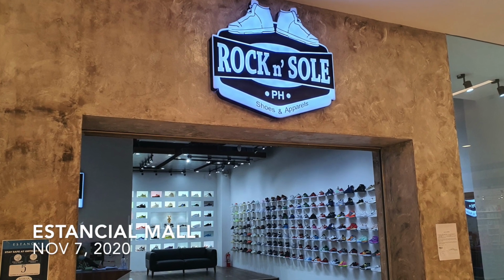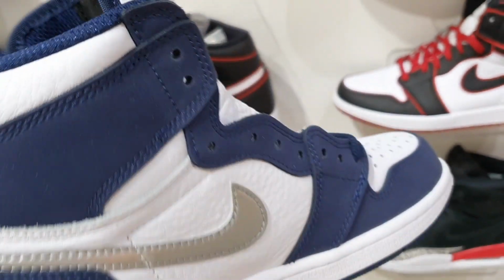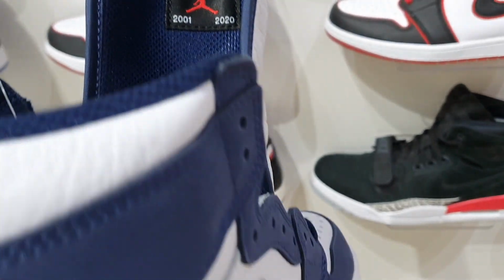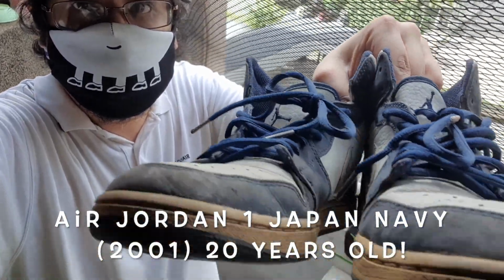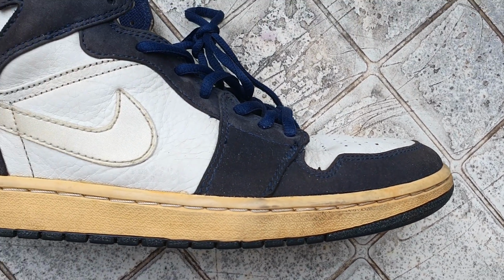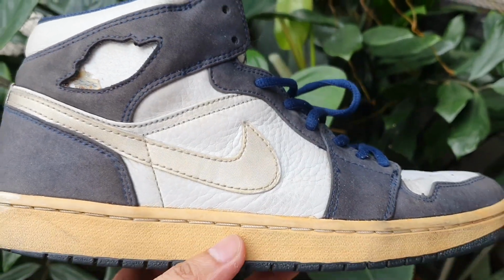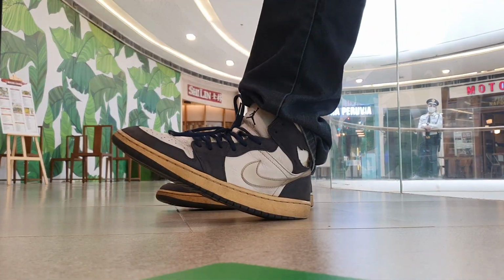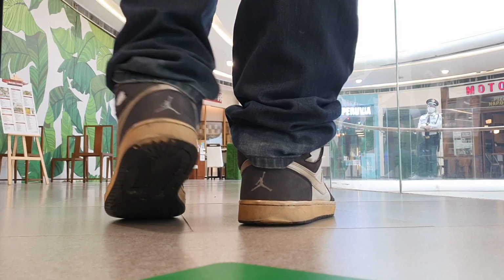Air Jordan 1 Retro Japan OG CO.JP Navy (2020 vs 2001) | My First Ever Air Jordan Sneakers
Air Jordan 1 Retro Japan OG CO.JP Midnight Navy (2020 vs 2001) | My First Ever Air Jordan Sneakers.

Dusting off my first ever Air Jordan shoes (2001) in a Japan exclusive navy blue and silver colorway. Another retro version (2020) was just released last week but i'm still digging my OG 20-year old pair. The jewel logo has crumbled but the rest of the shoe still holds up!

ROCK N' SOLE store: L/G East Wing, Estancia Mall, Capitol Commons, Meralco Avenue, Pasig CIty

GEAR
Video & Photos : Samsung Note 10
Video Editing Software: iMovie
Photo Editing Site: Canva.com

Air Jordan Mid High Shoes
aj1 jordan1 airjordan1